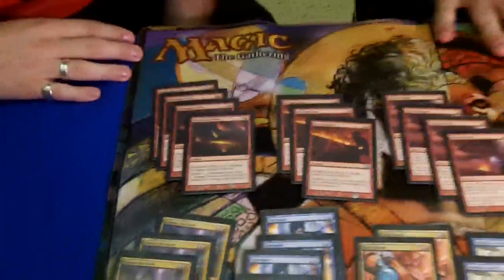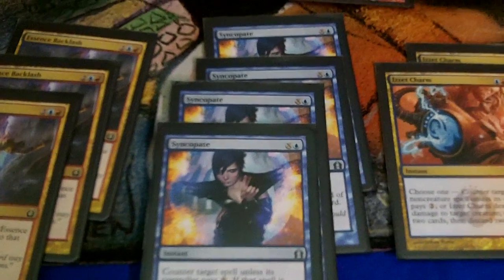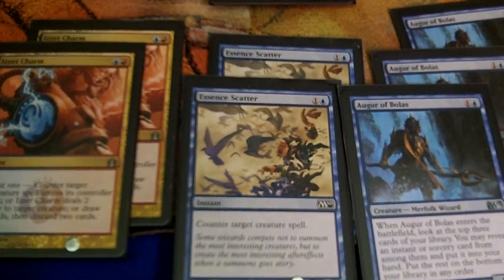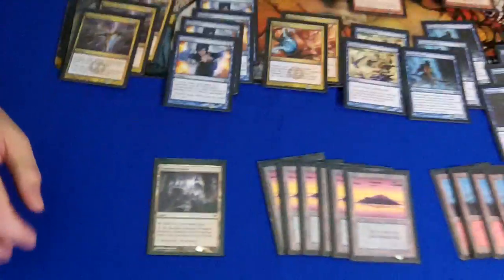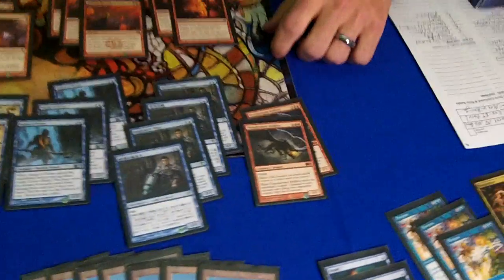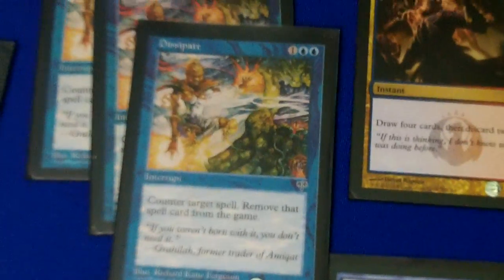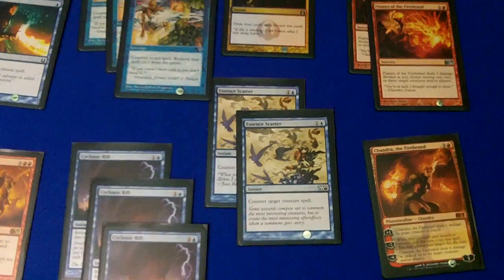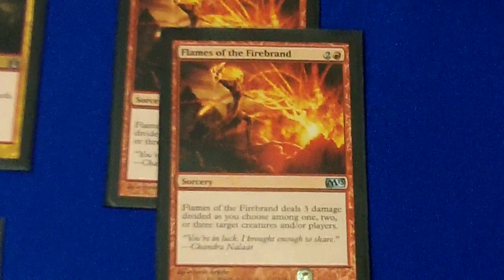MTG Brawl deck tech Izzet burn?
TCG player deck tech with Alex